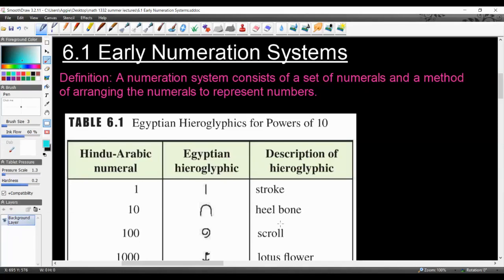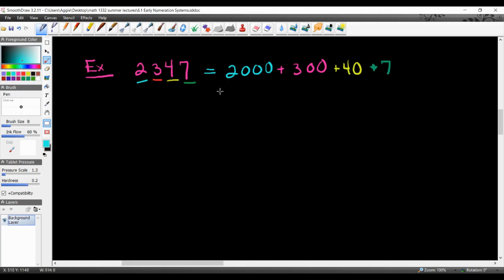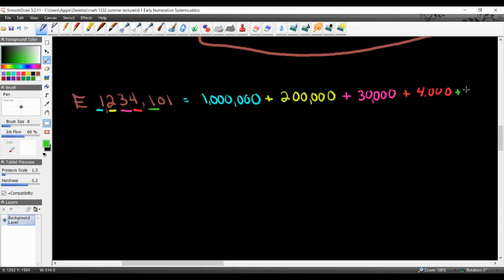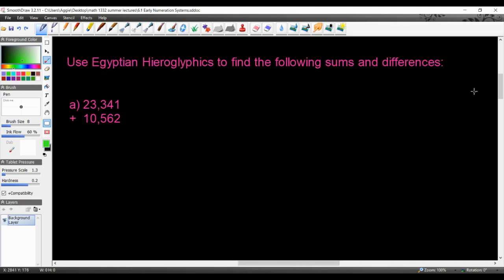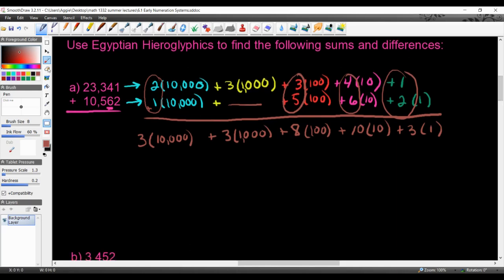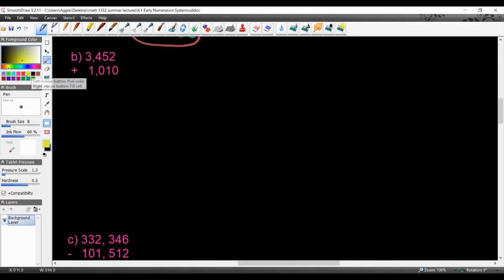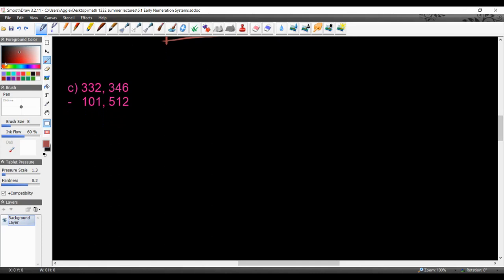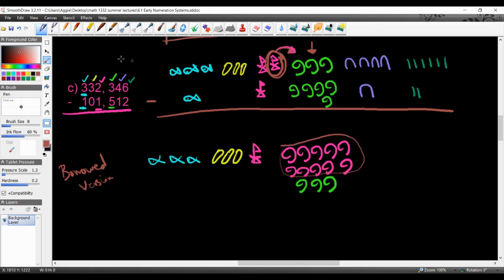6.1 Early Numeration Systems (part 1)